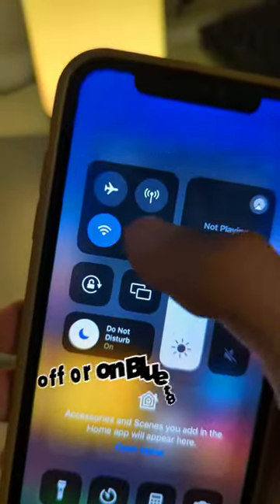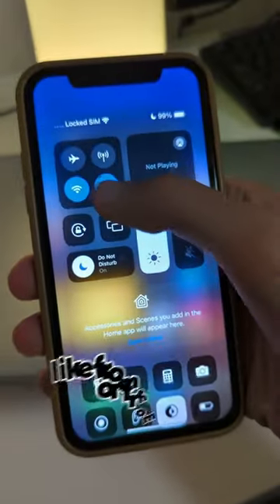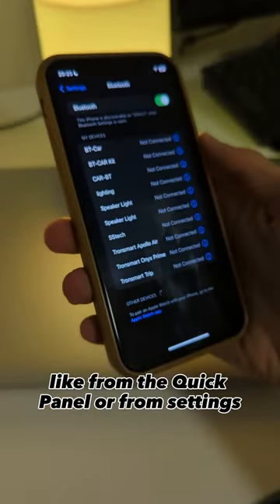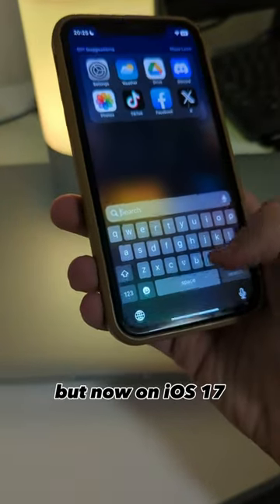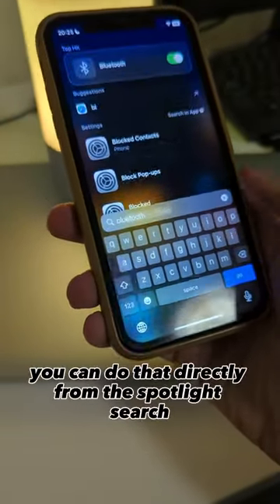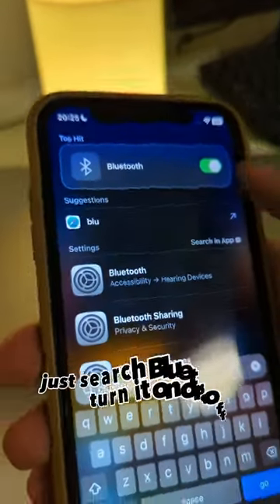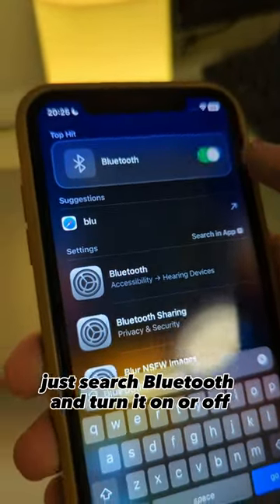CONTROL BLUETOOTH FROM SPOT LIGHT SEARCH